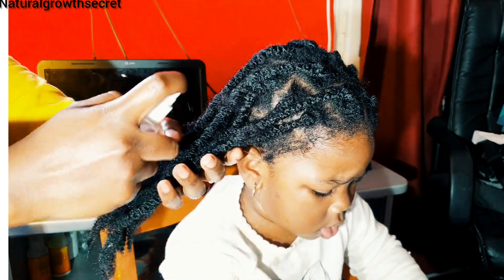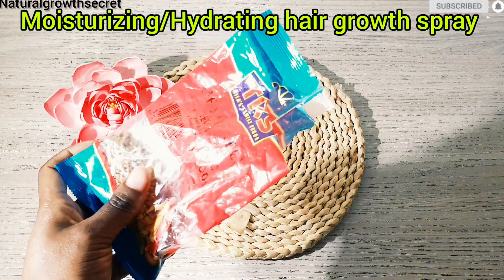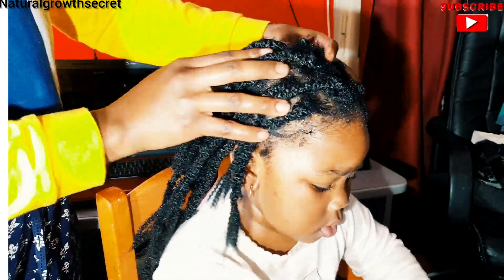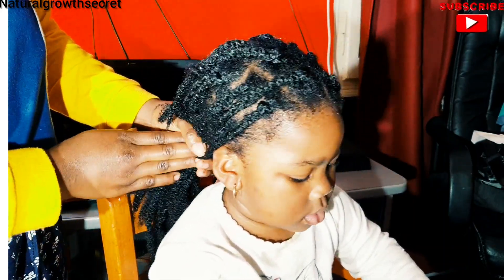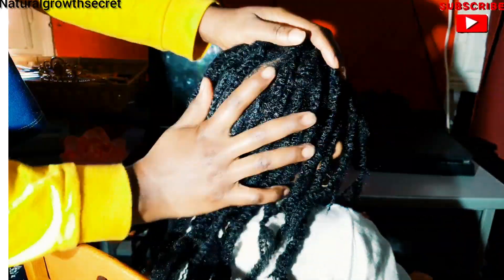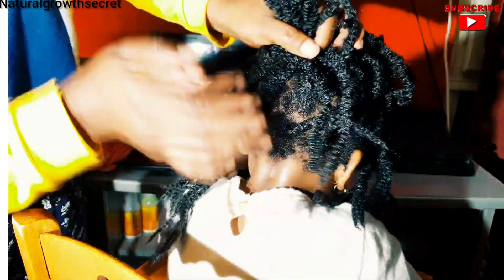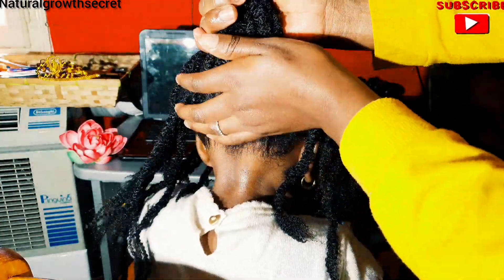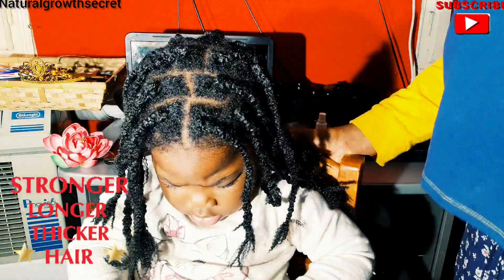Do This If Your Hair Is Not Growing The Best Hair Growth Spray Your Scalp Will Love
hair growth leave in spray
do this hair growth spray treatment
moisturizing and hydrating hair growth spray
hair growth rinse

Heyy Family welcome in today's video i will be showing you how to prepare this insane hydrating hair growth spray  for super healthy hair growth

ONLY ONE INGREDIENT AND YOUR NATURAL HAIR WILL GROW LIKE CRAZY/ DO NOT WASH IT OUT

ingredients used
avocado oil
vitamin E oil

hair growth spray
your hair will never stop growing
Grow long and thick hair
no morebreakage
grow back your edges
insane hairgrowth spray
only one ingredient and your hair will never stop growing
do not wash it out for massive hair growth
one two ingredient and your hair will never stop growing

do not rinse it out guys gurantee hair growth
cloves for natural hair
daily hair growth spray
hair growth rinse
natural Hair growth spray
only 1 ingredient hair growth spray
only 3 ingredient hair growth spray
does clove grow natural hair
black seed
black tea
hair rinse
grow back your edges in one month
hair growth guranteed
how to grow and repaire hair damage
indian hair growth secret
Naturalgrowthsecret
grow hair in one week
no more baldness
how to grow hair faster and longer
insane hairgrowth treatment
powerful hair growth rinse
treat baldness in one week
hair growth spray
hair rinse
clove for hair growth
hibiscus for hair growth
black tea for hair growth
Naturalgrowthsecret
only 2 ingredient for faster  hair growth
NATURAL Hair growth Secrets
clove rinse for  longer healthy hair
black tea
hibiscus
peppermint leaves
hair growth rinse
after shampoo hair growth treatment
how to moisturize hair for winter
hair care formulations
natural Hair growth treatment
how to grow long hair
natural Hair

the indian secret to grow hair at a rocket speed
and treat baldness from the first week
hair lenghtening
hair growth remedies
better than onion hair growth spray
clove hair spray
do not wash it out
do this once every week
wow your hair will never stop growing
hair growth
diy hair growth spray